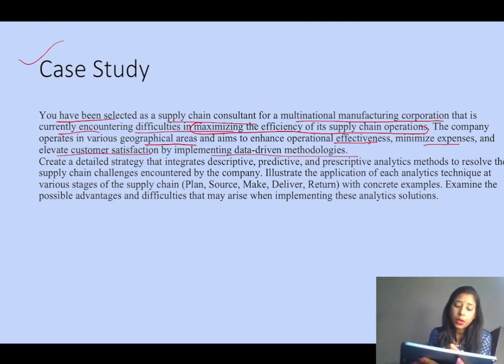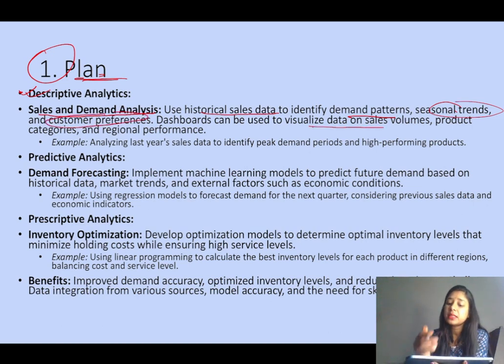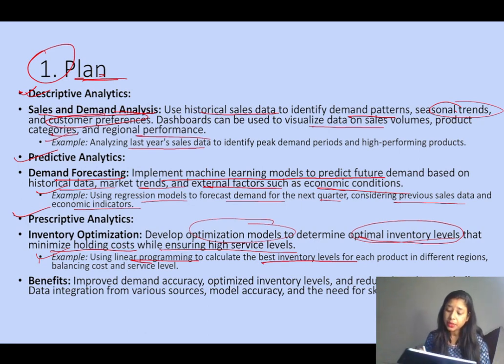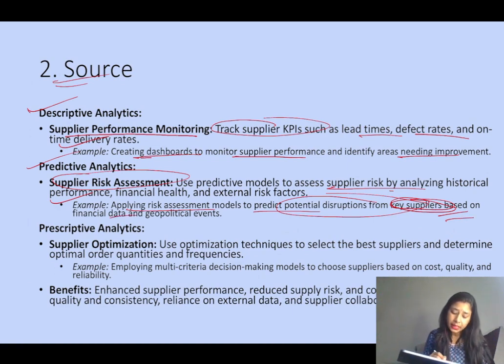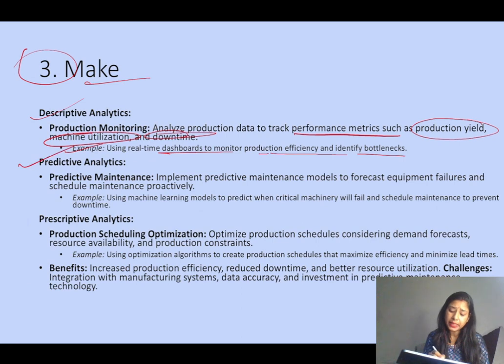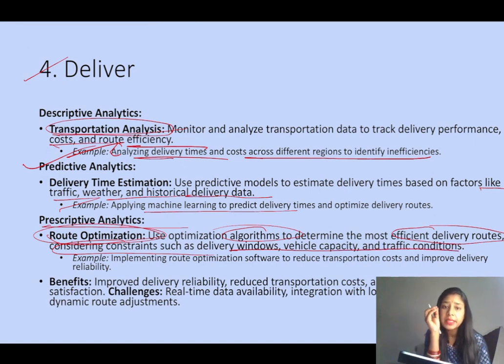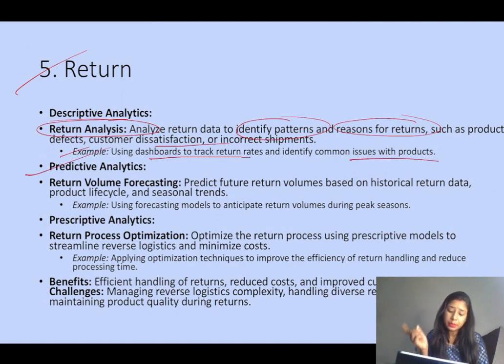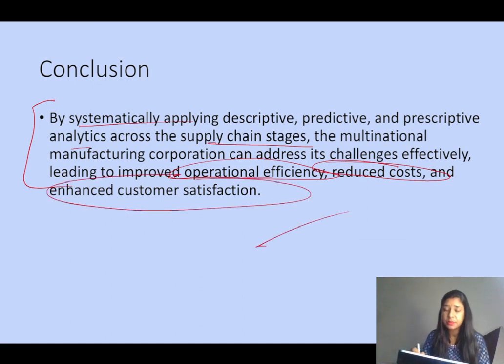Practice case study 2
You have been selected as a supply chain consultant for a multinational manufacturing corporation that is currently encountering difficulties in maximizing the efficiency of its supply chain operation